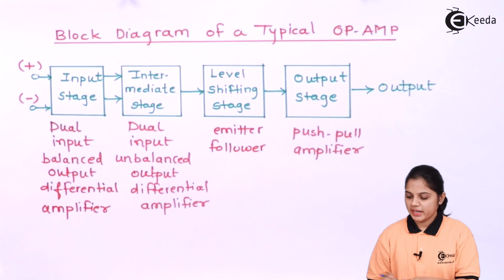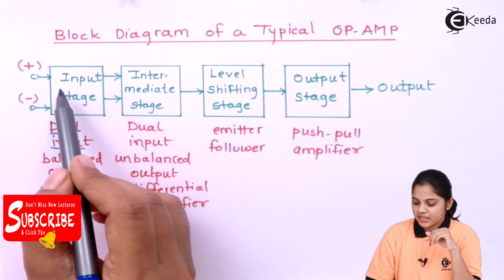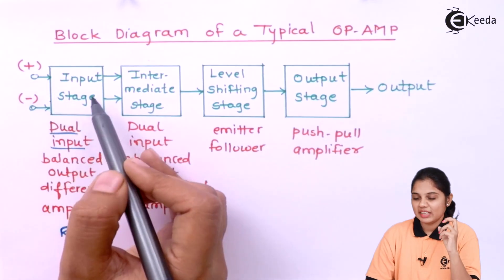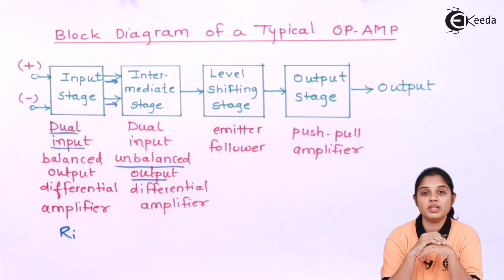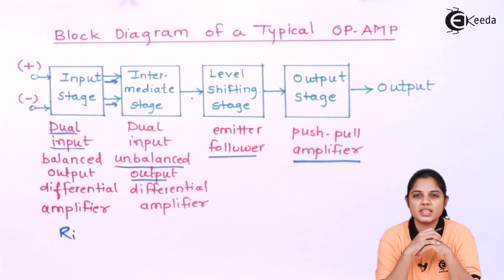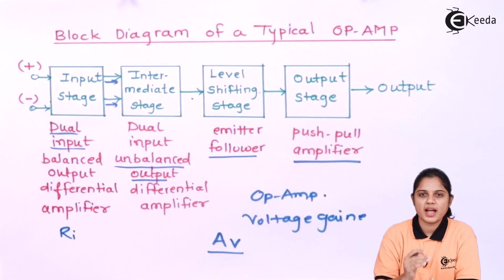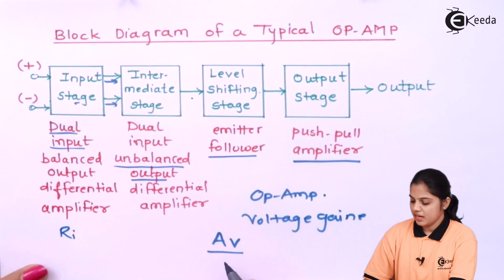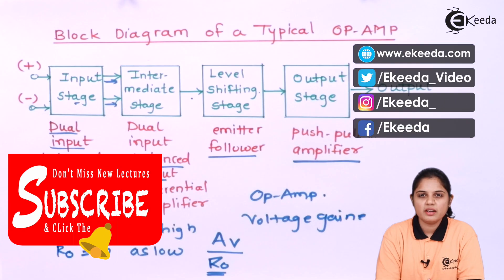Block Diagram of OP AMP - Operational Amplifier and 555 Timer - Industrial Electronics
Video Name - Block Diagram of OP AMP

Happy Learning!